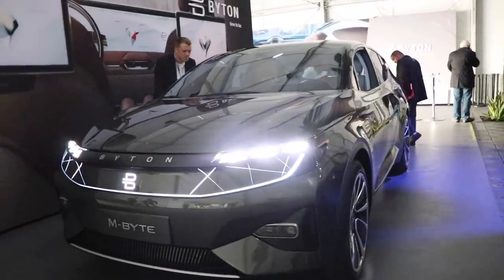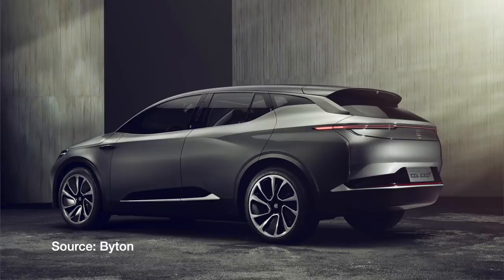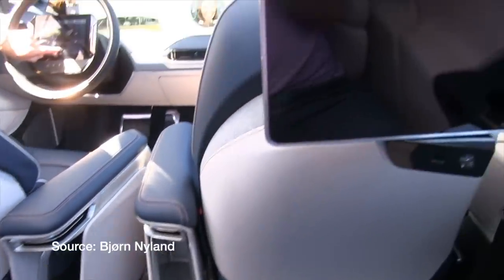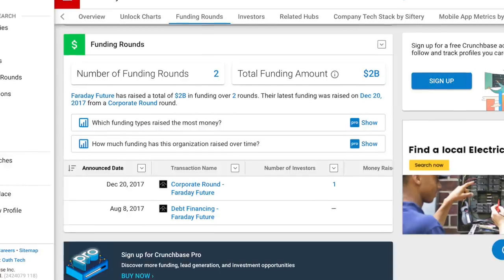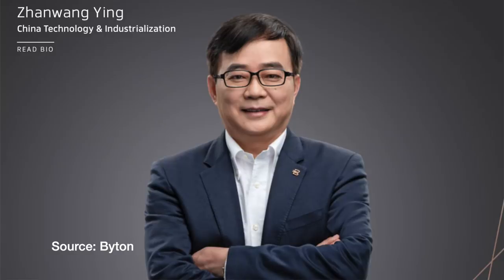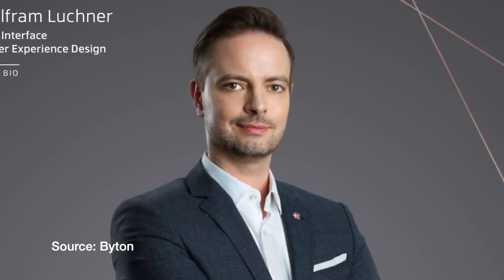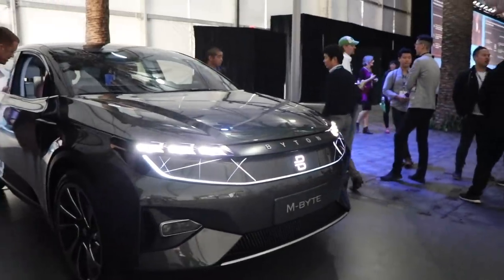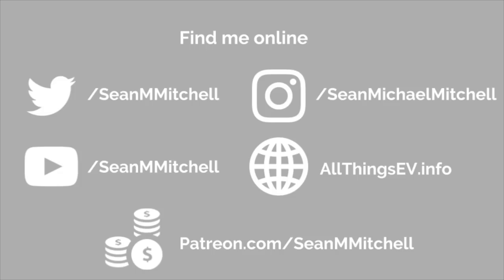Byton M-Byte: The EV dark horse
Model S, Model X and Model 3: Six Months of Free Supercharging
Owners can give five friends six months of free Supercharging with the purchase of a new Model S, Model X or Model 3. All owners who received a $100 Supercharging credit with a referral order placed between September 19 and October 19 will also receive six months of free Supercharging.